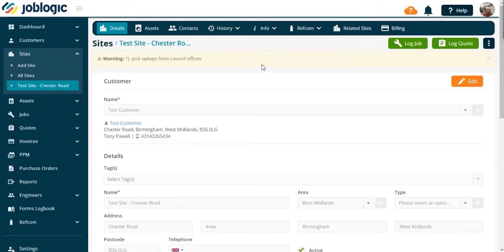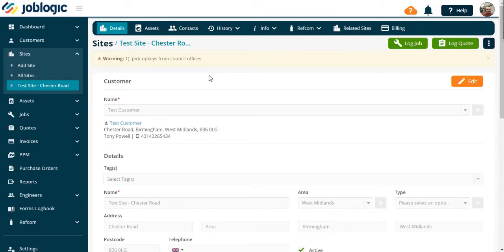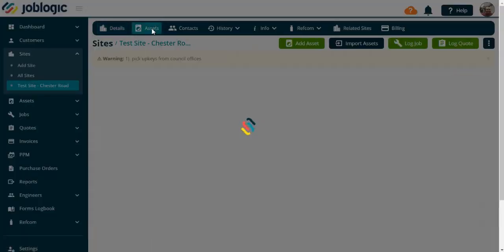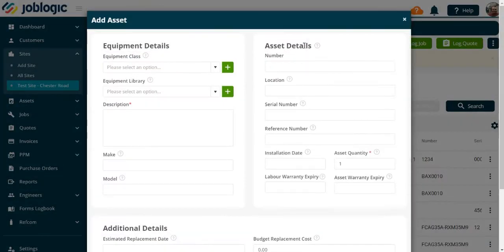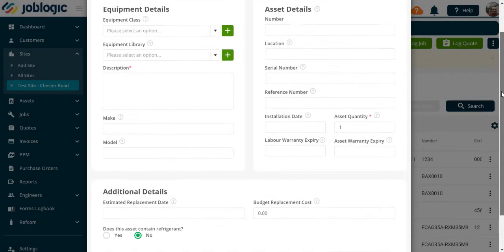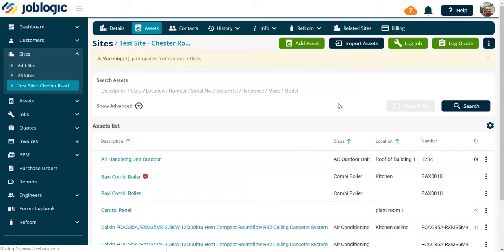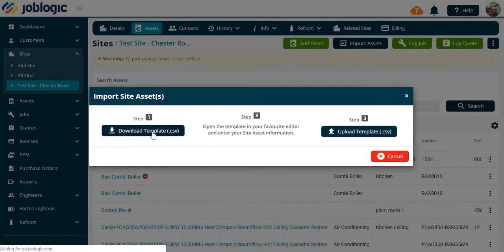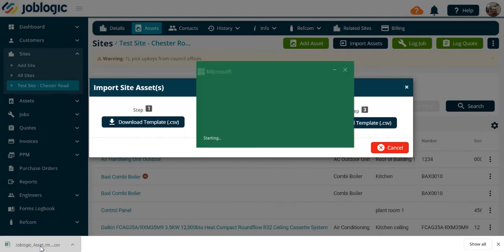How-To Guide | Adding Assets to a Site | Joblogic®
Create and add assets to a site, to build a Site Asset Register.

ABOUT JOBLOGIC